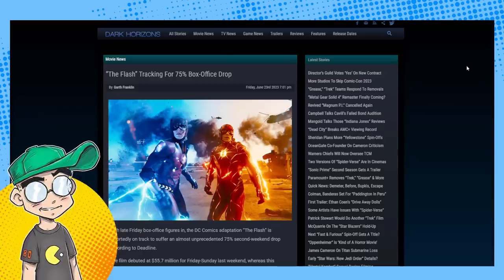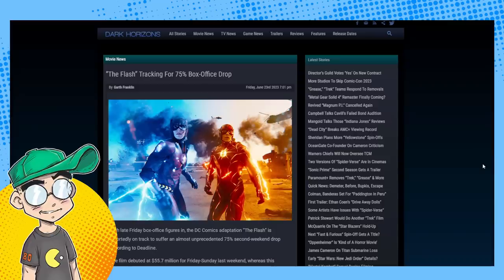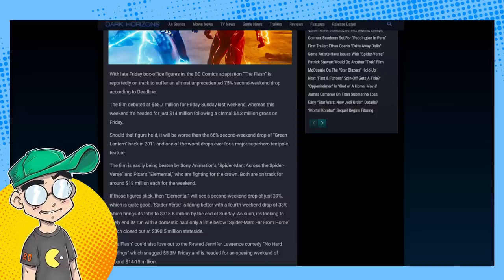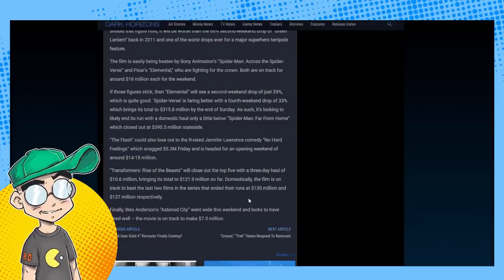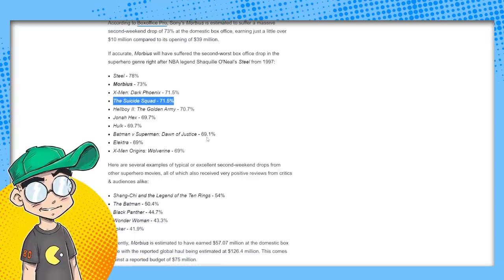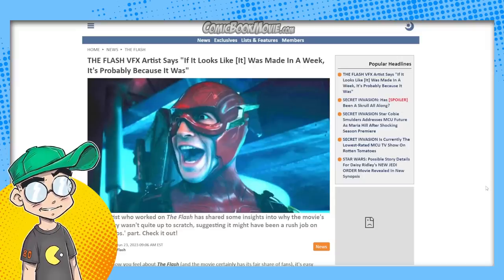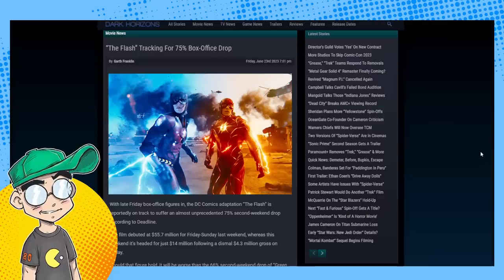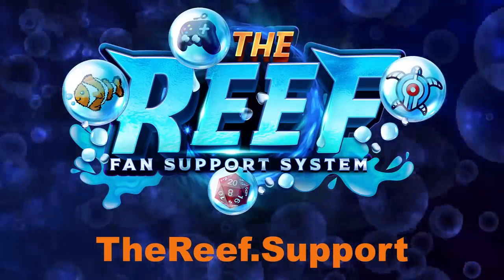The Flash Box Office DROPS 75% in Week 2?! That's Worse Than MORBIUS!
The Flash continues to FAIL at the box office! It's now being reported that the Ezra Miller flick might drop as much as 75% going into its second weekend, making it one of the worst Week 2's EVER in superhero movie history! That's actually worse than Morbius!